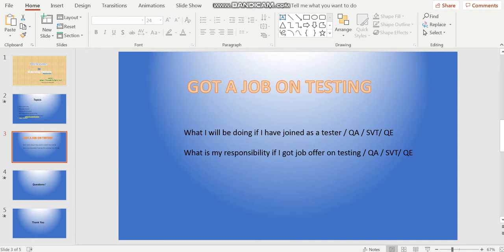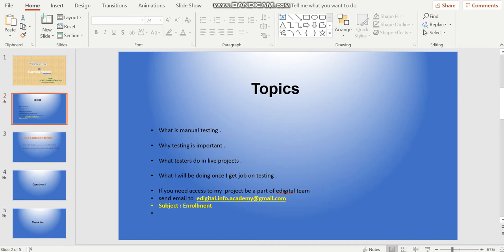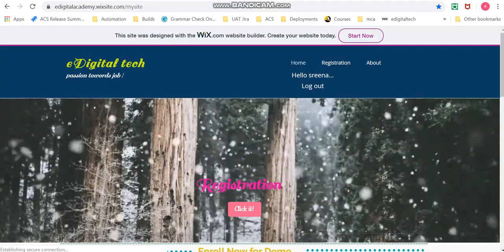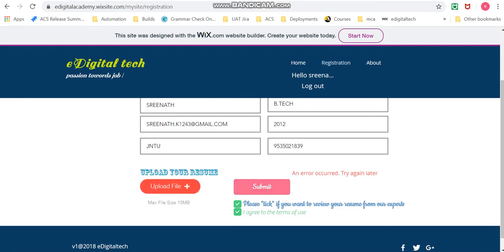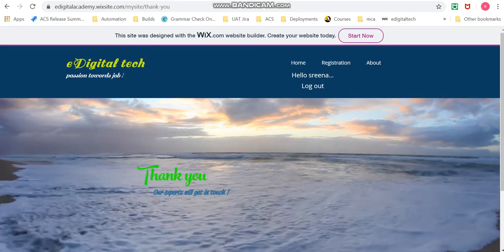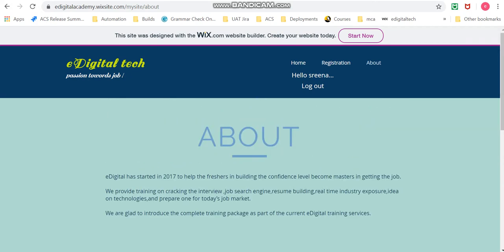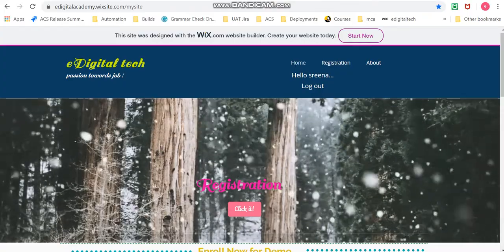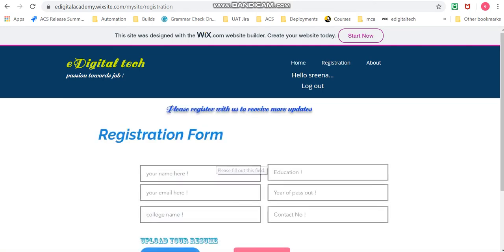Manual Testing Session 1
Hi  Freshers,

This session for manual testing , what testing team will perform in there daily task .
This session gives the real time exposure on testing of the application .
It gives a clear idea about testing , if you got a job on testing .

Registre with us to get latest job updates and sessions on interview tips .

please watch below links to know more